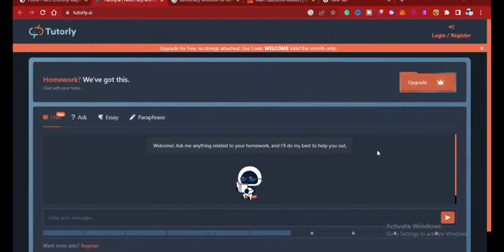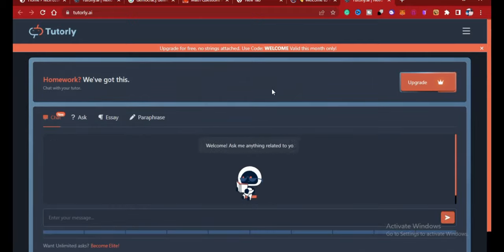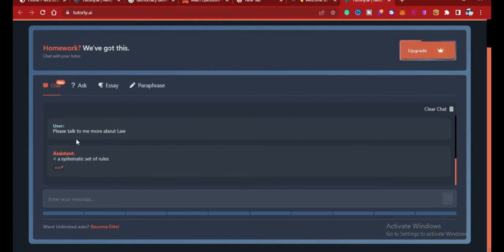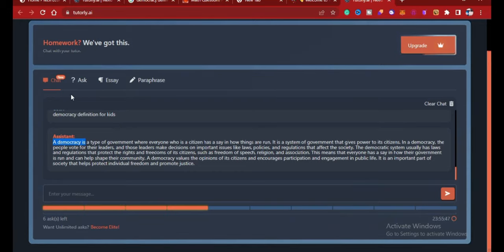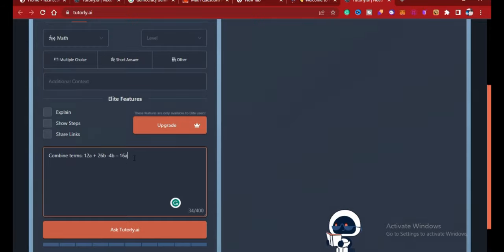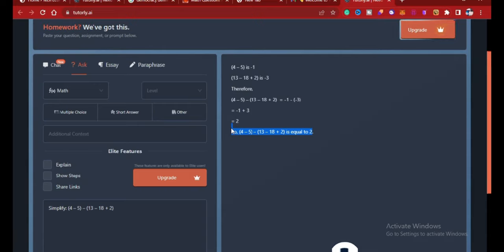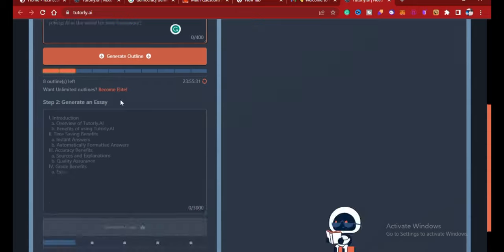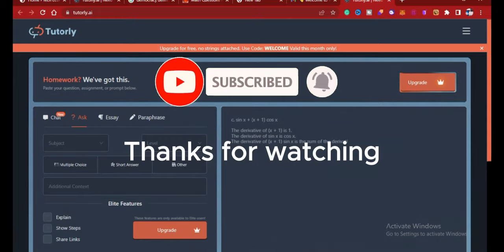This AI Tutor Will Blow Your Mind: Tutorly AI Revolutionizes Learning 🚀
Prepare to be amazed as Tutorly AI takes learning to a whole new level! In this mind-blowing YouTube video, we delve into the revolutionary capabilities of Tutorly AI and how it is transforming the way we acquire knowledge.

🎯 Are you tired of traditional learning methods that feel stagnant and one-size-fits-all? Look no further! Tutorly AI combines cutting-edge artificial intelligence technology with personalized teaching methods, making it the ultimate learning companion for students of all ages.

🌟 With Tutorly AI, the possibilities are endless. This intelligent tutor is capable of adapting to your unique learning style, strengths, and weaknesses. It identifies areas where you need improvement and tailors its lessons to match your pace, ensuring a truly personalized learning experience.

🔬 Through advanced machine learning algorithms, Tutorly AI continually analyzes your progress, constantly refining its approach to suit your individual needs. Say goodbye to the frustration of struggling with concepts or feeling bored due to repetitive content. Tutorly AI keeps you engaged and motivated every step of the way.

💡 Need help with a specific subject? Tutorly AI has got you covered! Whether it's math, science, language, or any other academic discipline, this AI-powered tutor has an extensive library of educational resources at its disposal. It presents information clearly and concisely, breaking down complex concepts into easily digestible bites.

📈 Tutorly AI doesn't just teach you the basics; it goes beyond the surface level. It encourages critical thinking and problem-solving skills, nurturing your ability to analyze, evaluate, and apply knowledge in real-world scenarios. With Tutorly AI by your side, you'll be equipped with the skills necessary to excel academically and in life.

💻 Worried about accessibility? Don't be! Tutorly AI is available 24/7, accessible through your computer, tablet, or smartphone. You can learn at your own convenience, anywhere and anytime. Say goodbye to scheduling conflicts and hello to flexible learning!

🌐 Join the AI revolution in education and experience the incredible power of Tutorly AI. Prepare to be amazed as this groundbreaking tutor transforms the way you learn and helps you achieve your full potential.

🎓 Education has never been this exciting and personalized. Don't miss out on this opportunity to revolutionize your learning journey. Watch this YouTube video and let Tutorly AI blow your mind!

Let's spread the word about this game-changing AI tutor and make education accessible and engaging for everyone!

*CHAPTERS:*
0:00  Introduction to Tutorly AI
1:27 Register to use it
5:13 Ask Questions
7:30 AI solves mathematics questions
9:40 Essay writing
11:27 Upgrade for more functionality